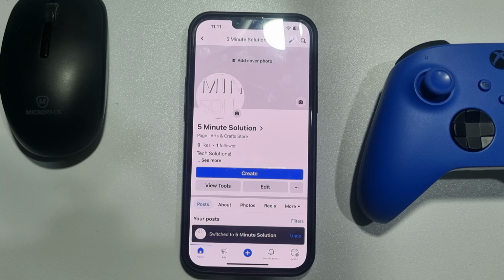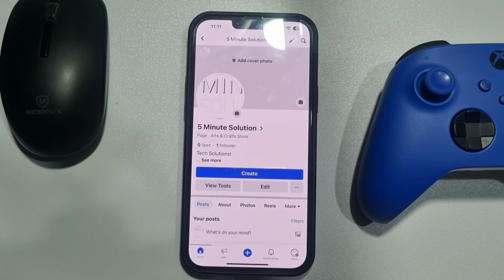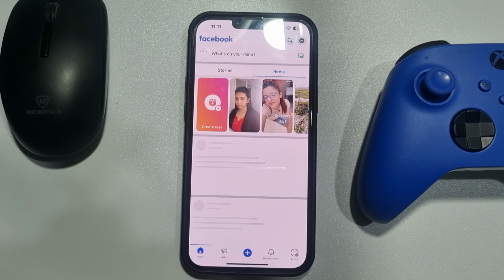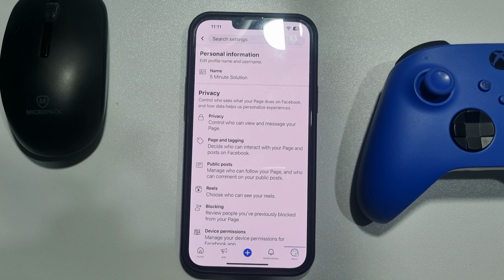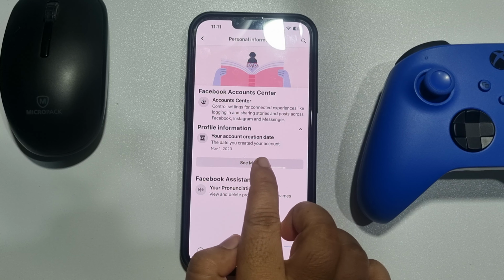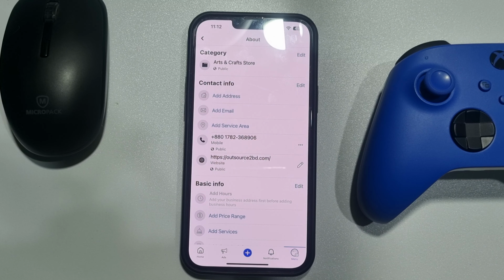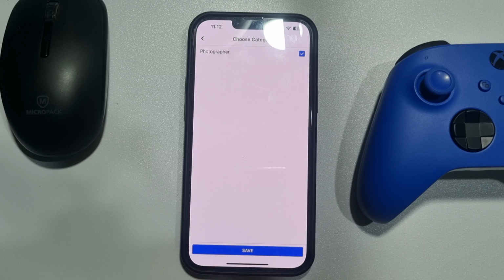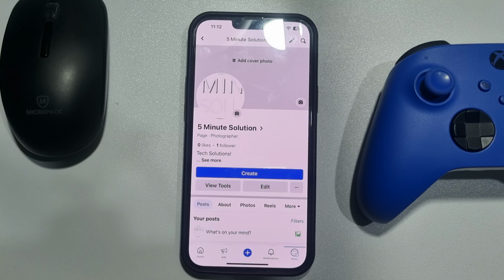How to Change Facebook Page Category [ Quick & Easy ]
Changing your page on Facebook is easier than ever. In fact, it may be a good time to choose more than one category; you don't have to settle with just one.